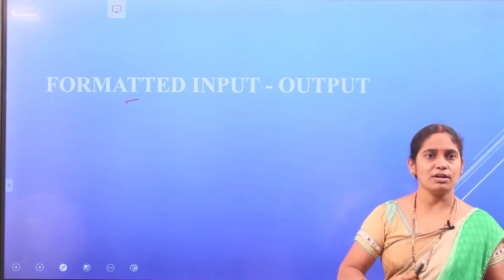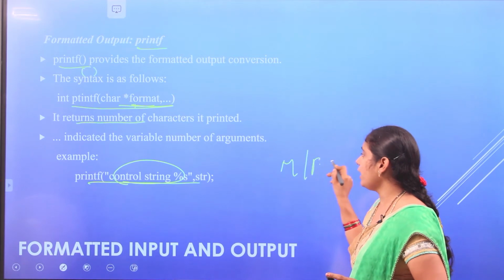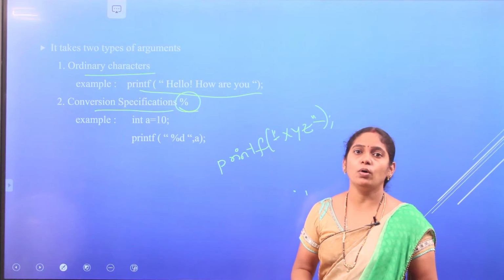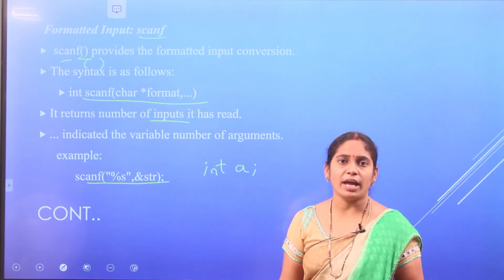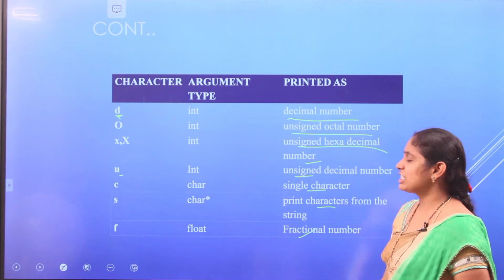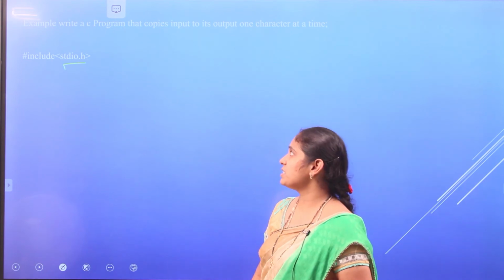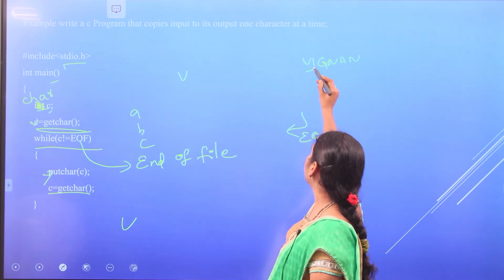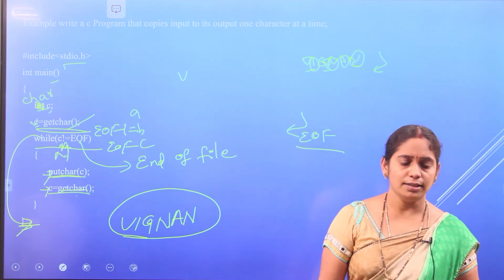Formatted IO & reading writing characters in C Programming,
Formatted I/O & Reading writing characters in C programming,
G Parimala, Asst. professor, Dept. CSE, Vignan's Foundation for Science technology and Research, Guntur